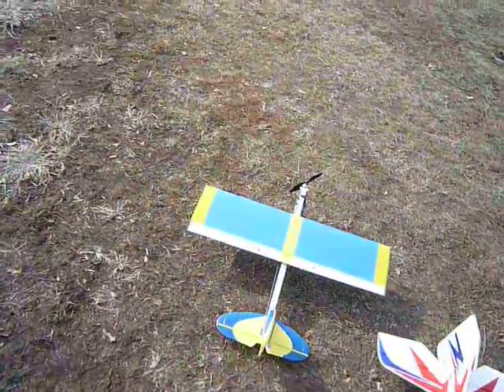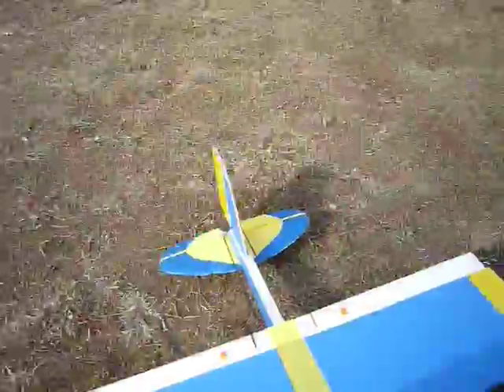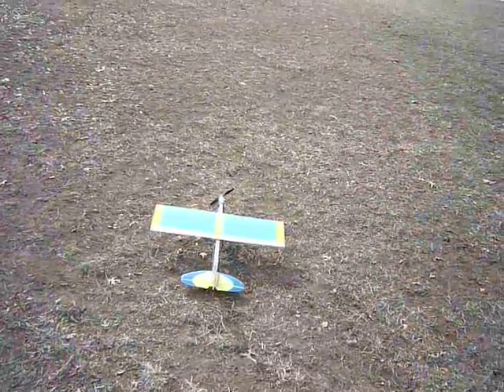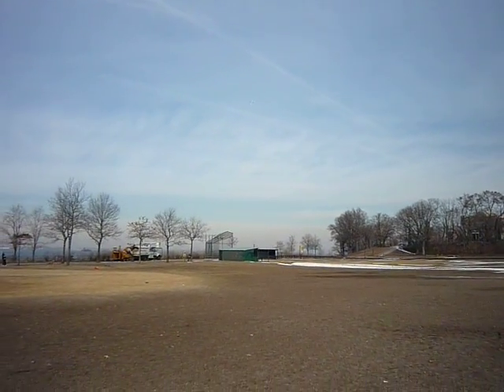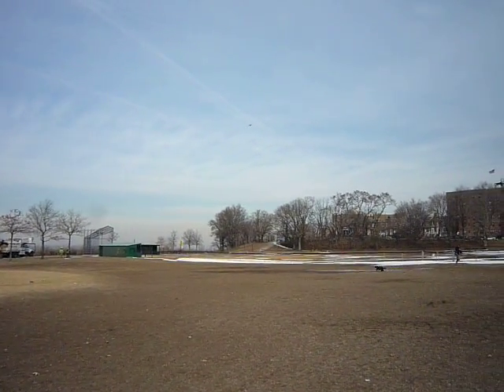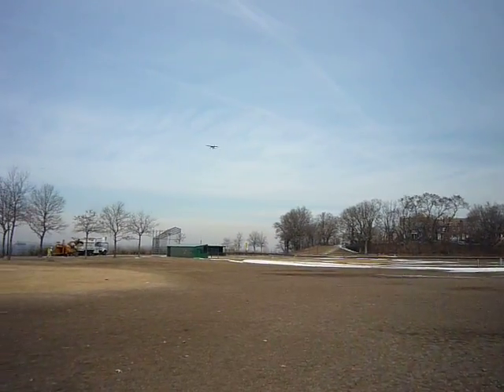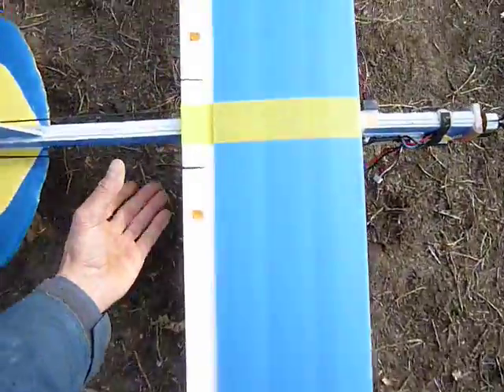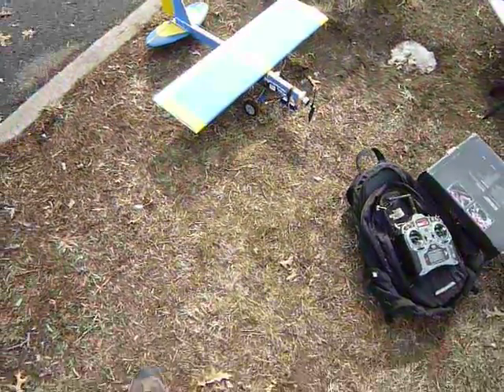Scratch built "stick" style foamboard rc plane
30" foamboard simple design. Light weight to use my 1300mah batteries. Small 28mm motor, 8x4 prop, light 18 amp esc, 3 cell 1300.